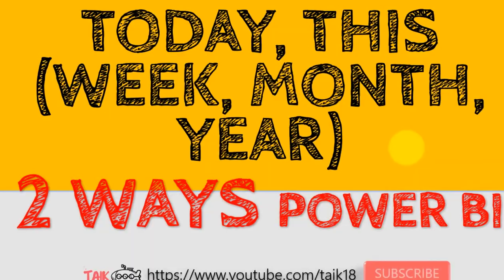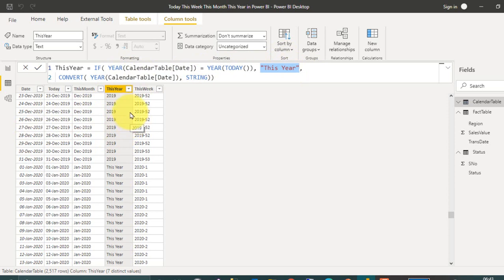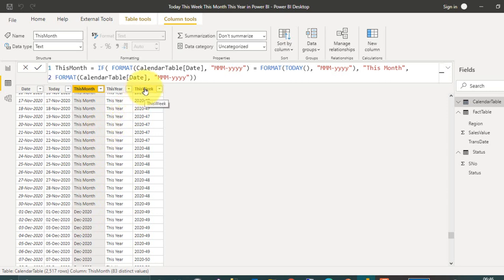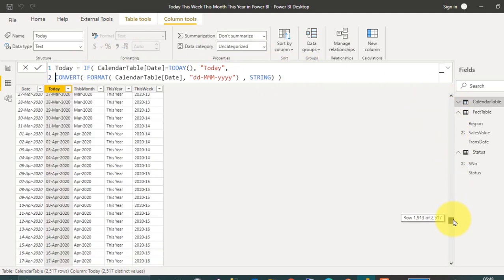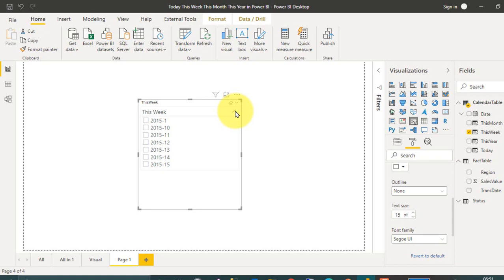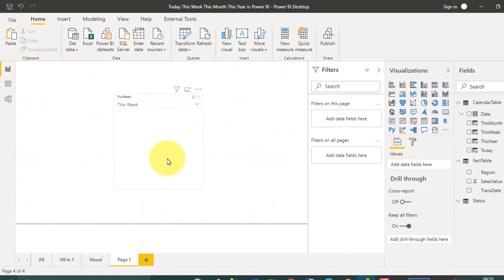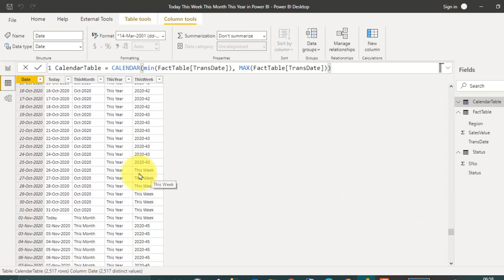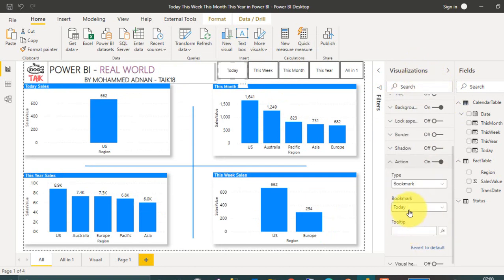How to Get Today, Current (Week, Month, Year) in Power BI (14-28) TAIK18 Power BI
How to Get Today, Current (Week, Month, Year) in Power BI (14-28) TAIK18,
there are 2 ways to do this, watch till the end to get more clarify explained in this video